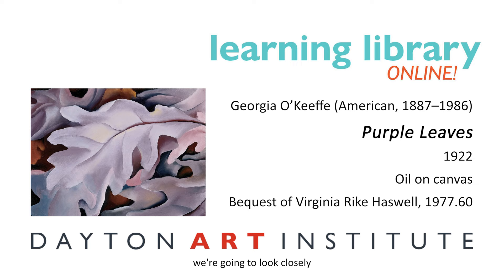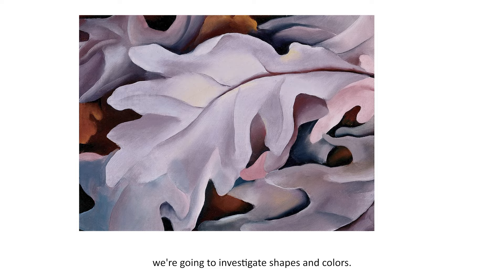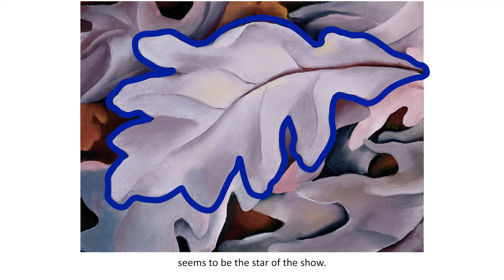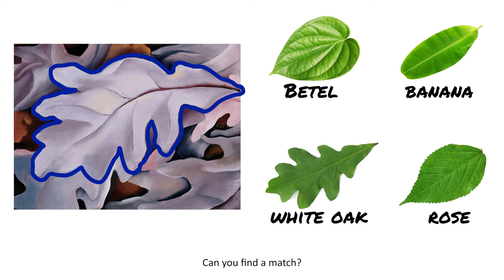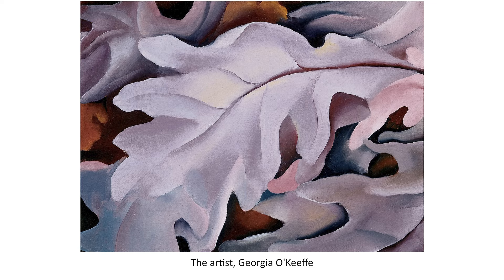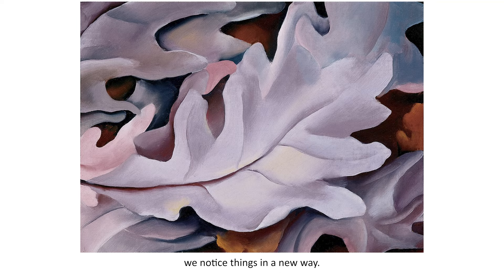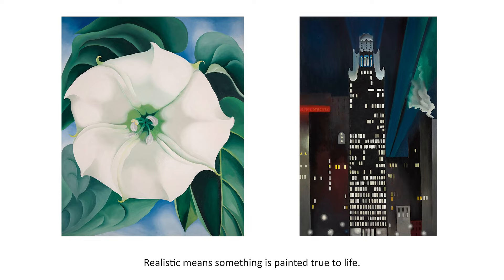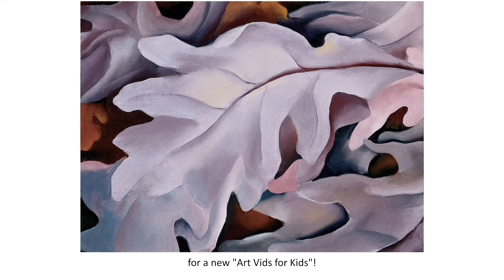Art Vids for Kids: Purple Leaves by Georgia O'Keeffe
Welcome back to Art Vids for Kids, the DAI's video series where we explore fascinating artworks together and learn new things. Introduce your entire family to works from the DAI collection in these interactive videos, prepared and presented by our volunteer Museum Guides.

In our latest presentation, we’re going to look closely at a painting by Georgia O’Keeffe called Purple Leaves. She was inspired by what she observed in the world around her, whether she was on a farm, in the city, at a lake or in the desert. She liked to collect objects, like flowers, seashells and animal bones. In making her artworks, she would take the time to look at her objects closely. While we look at this painting, we’re going to investigate shapes and colors!

Featured Artwork: Georgia O’Keeffe (American, 1887–1986), Purple Leaves, 1922, oil on canvas mounted on board. Bequest of Virginia Rike Haswell, 1977.60

Check out the Digital Resources page on our website for other great videos and DaytonArtAtHome activities for all ages

For Dayton Art Institute updates, including current museum status and hours, go